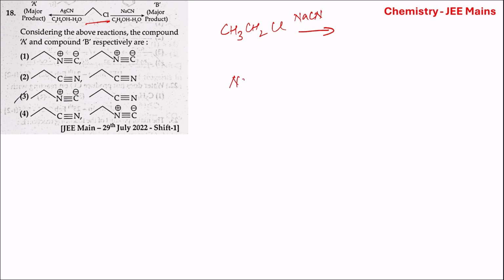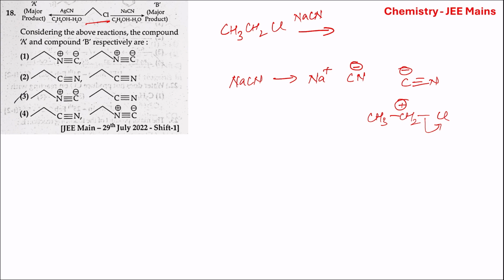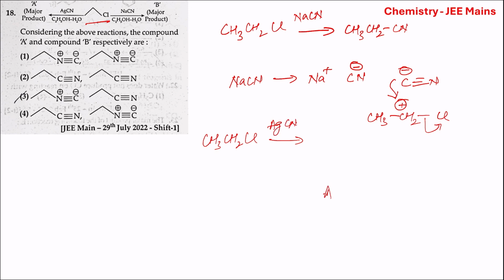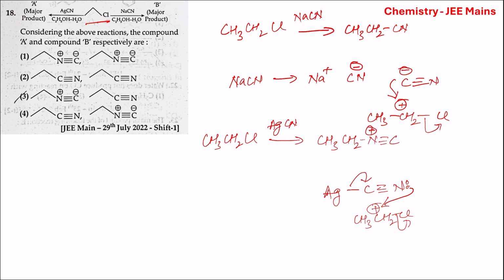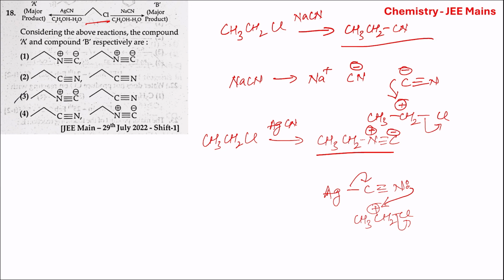Q.18 Considering the above reaction………iit